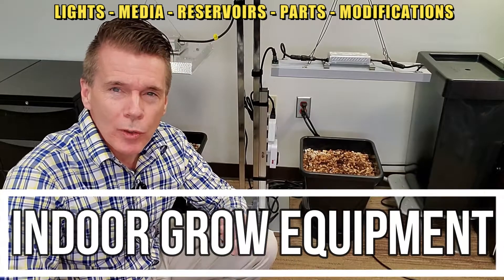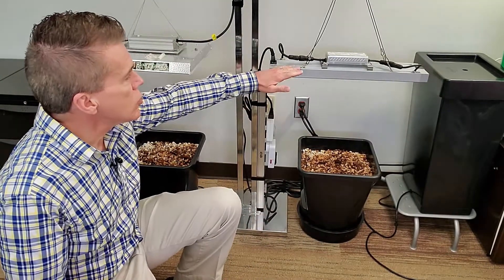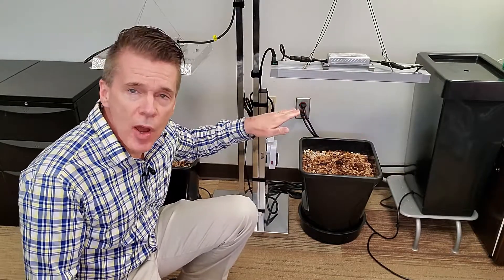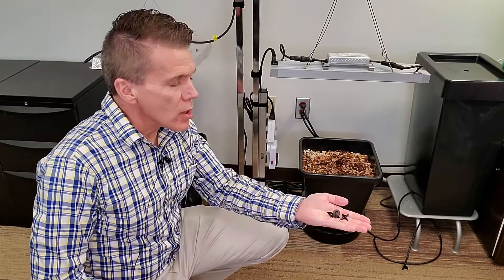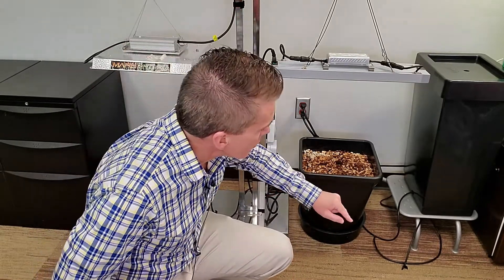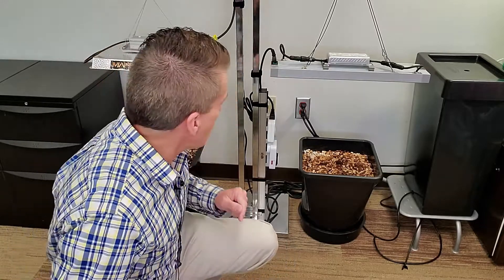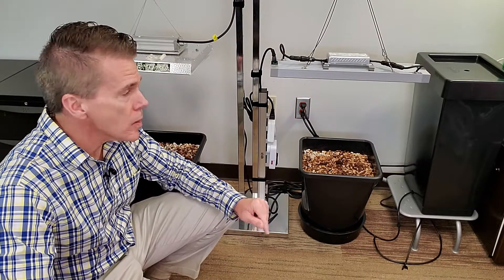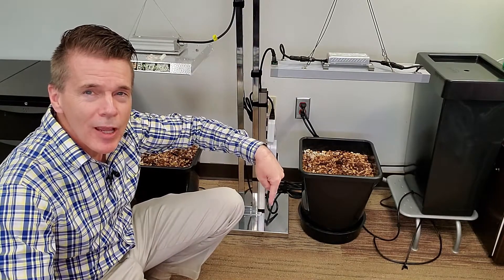AUTOPOT XL MODIFICATIONS, SETUP, AND TIPS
AUTOPOT XL MODIFICATIONS, SETUP, AND TIPS - Major Tips for Setting Up Your INDOOR GROWS.  Know your basics when it comes to setting up an indoor grow, and catch a few tips as I discuss considerations for all growers.  Grow media, parts & connectors, reservoirs, lighting, and more are discussed.  If you desire to grow indoors, and want to get a jump on making your grow successful, then this is a good place to start.

Pruning or trimming, modify your layout for easy access.  Tips for nutrient change outs and preventing unnecessary spills, plus more are covered.  My last grow was 172 days, and could not have been simpler.  If you use hydroponics, deep water culture (dwc), wicking, or other systems, there is something here for you.